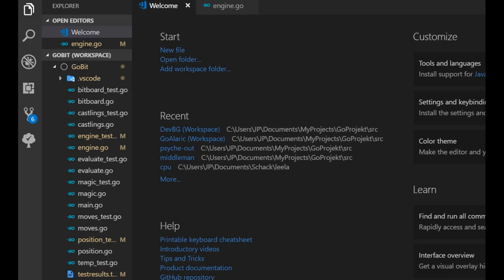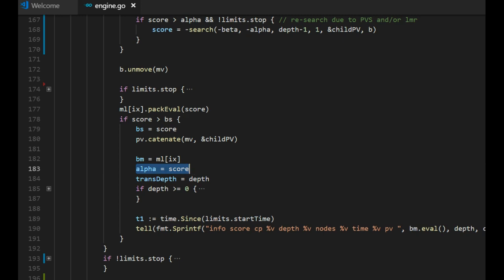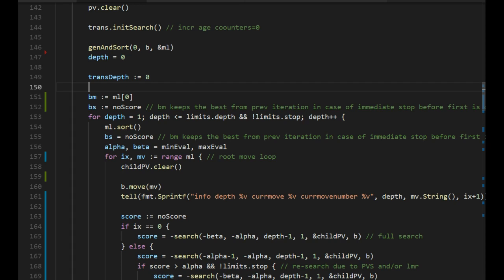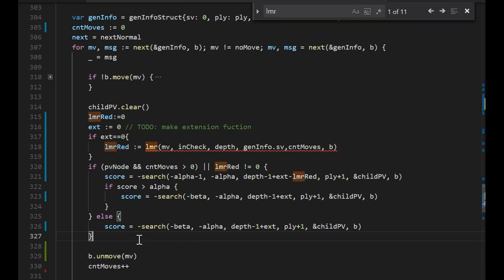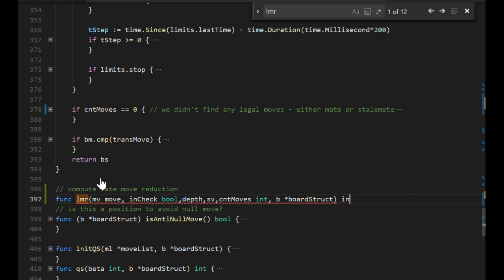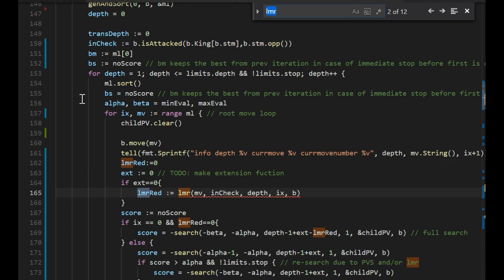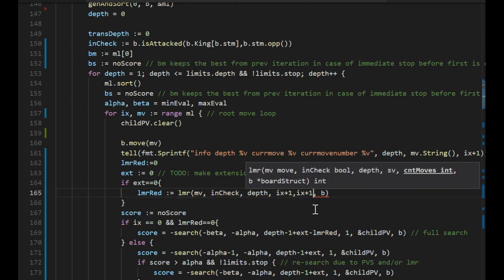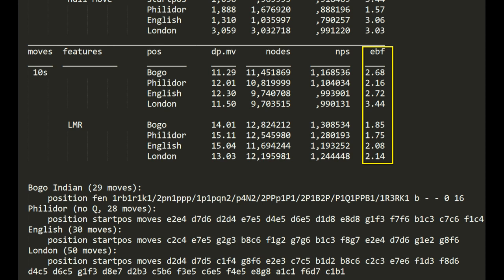28 LMR - Late Move Reduction